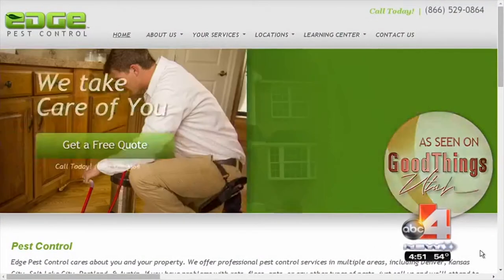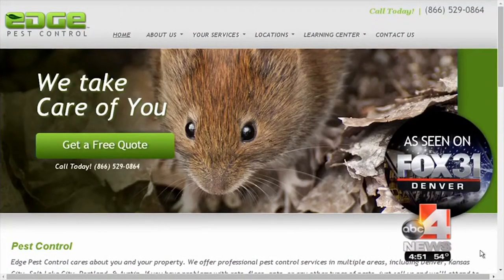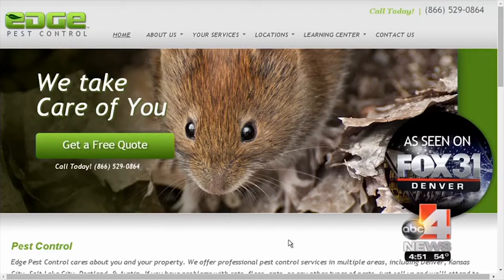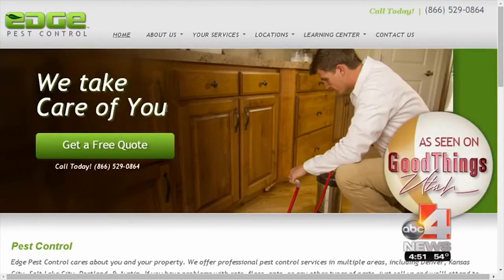ABC 4 Utah: Ask the Expert — When Are Voles Most Prevalent?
As part of KTVX ABC-4's "Ask the Expert" segment, Brandon talks about a rodent called the vole, how it thrives in winter, and what it can do to your lawn.